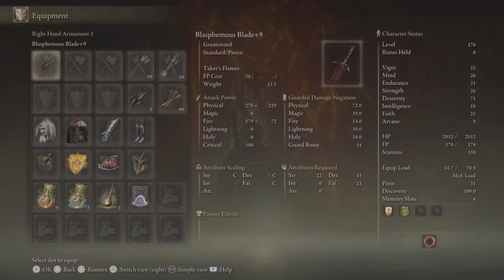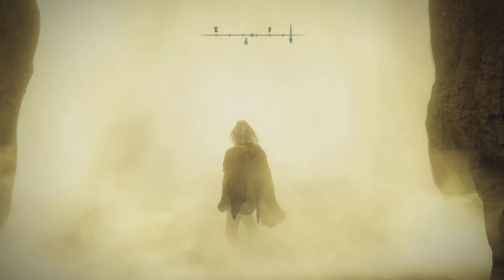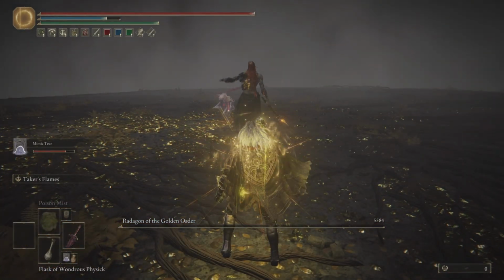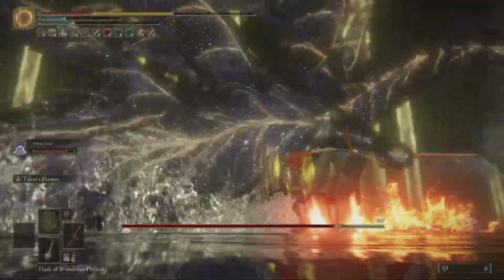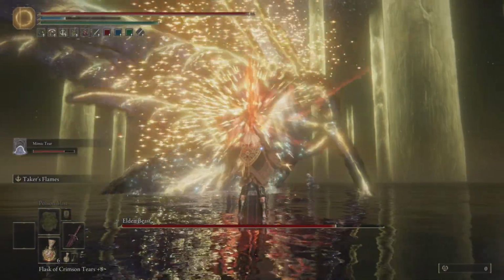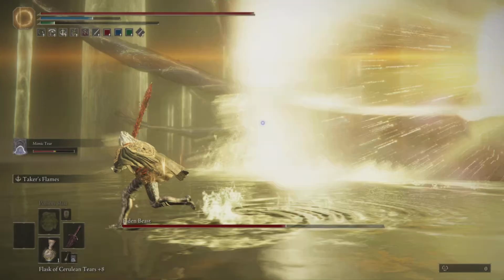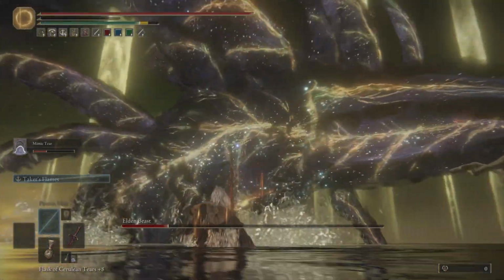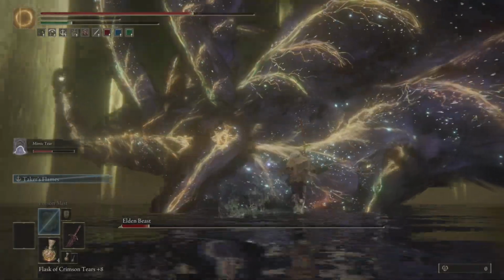ELDEN RING - ELDEN BEAST: NEVER GIVE UP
In this one video we shall be taking on the Elden Beast once again.

I’m doing this to help out a friend with similar character stats.

I hope this one helps out man. If not then doesn’t matter coz we shall keep working on it and get it done for sure.

Links to some of the items I’ve used in this guide are below and also other ways of taking down the Elden Beast.

Links to Items used in the guide.

Please also check out the link below for some really fun and cool videos by one of my good friends diminishedsoul678.

Happy gaming y’all.